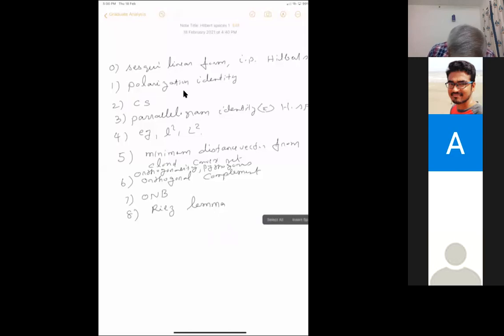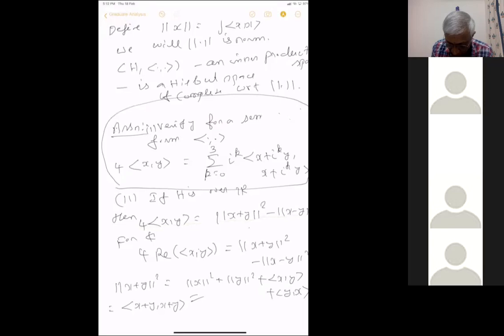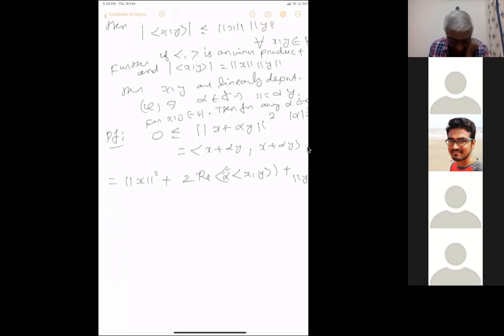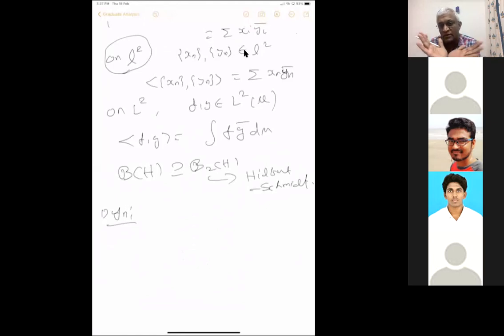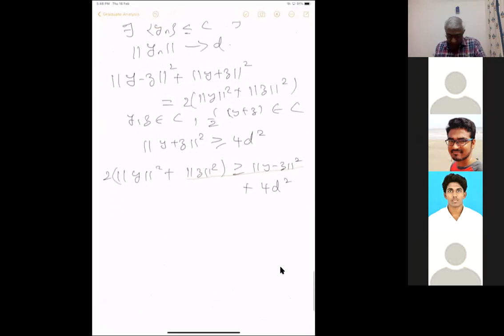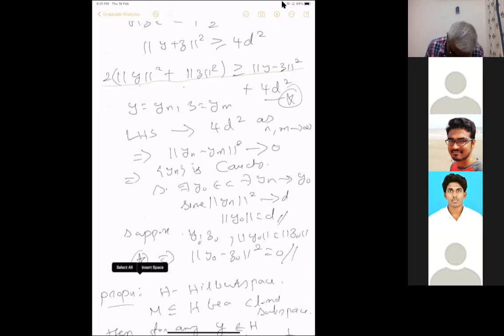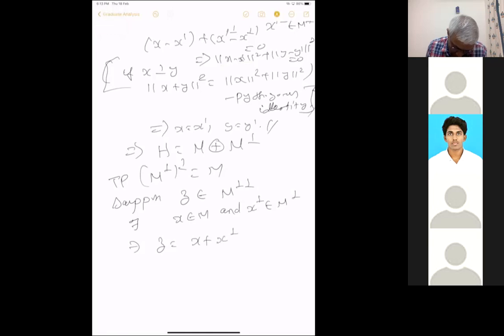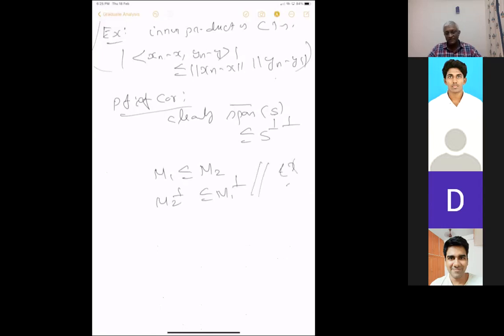Hilbert spaces 1